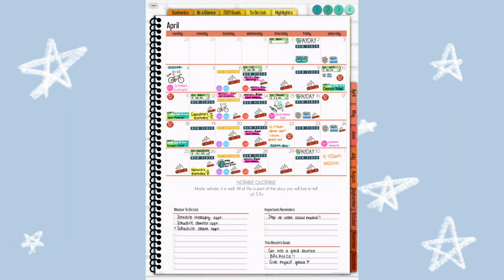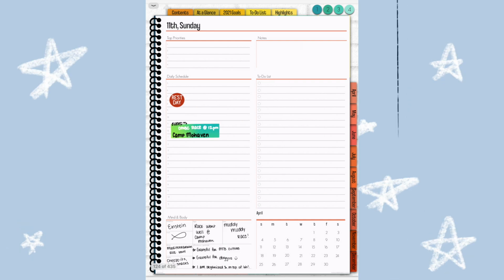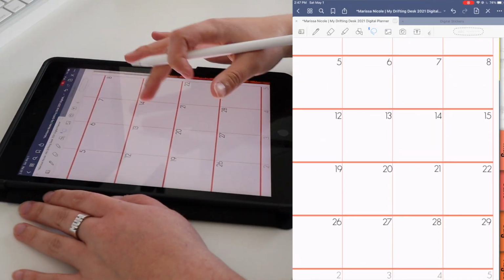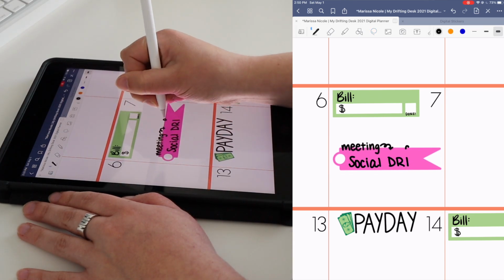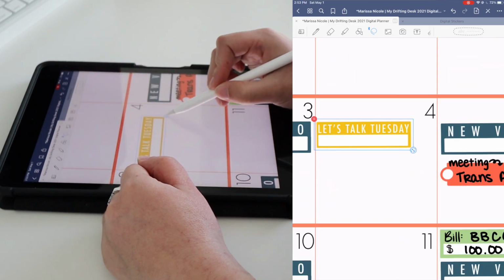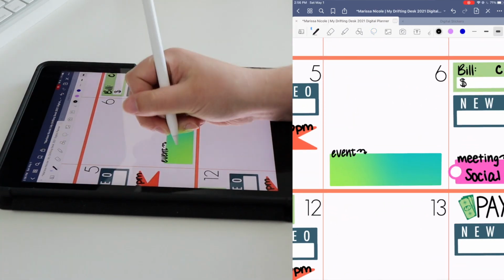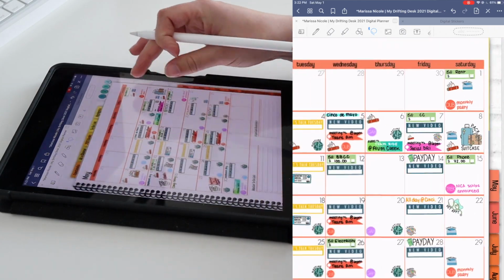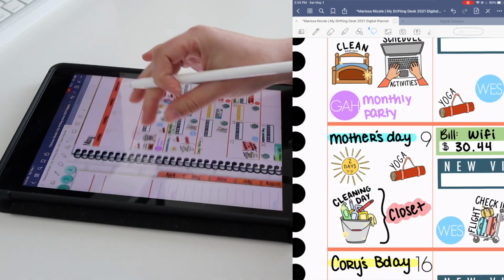PLAN WITH ME! | May 2021 iPad Digital Planner Setup in Goodnotes 5 + NEW Digital Stickers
Another month has come and go and it's time for another digital plan with me in my GoodNotes 5 digital planner on my iPad! I hope yall enjoy! Links to everything mentioned in this vid is below!
✶ More vids you'd love!
✶ COME SAY HI!
✶ EQUIPMENT I USE
▻ VLOG CAMERA //
▻ VLOG TRIPOD //